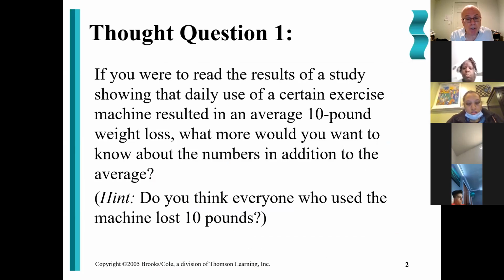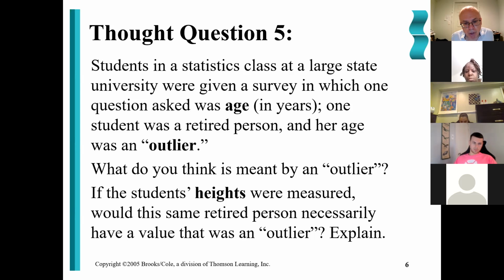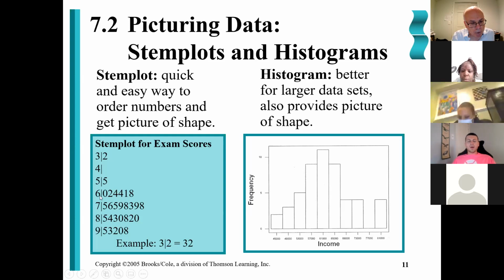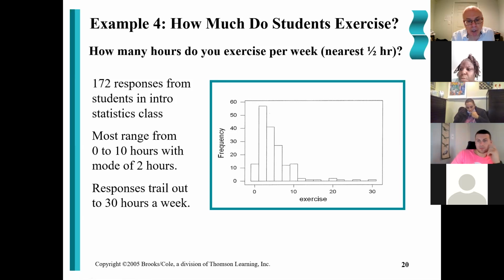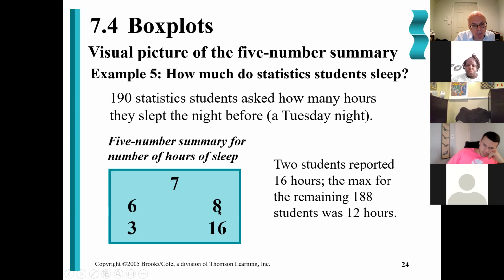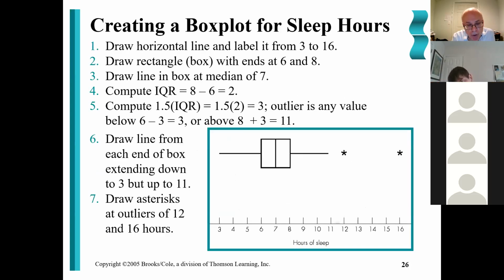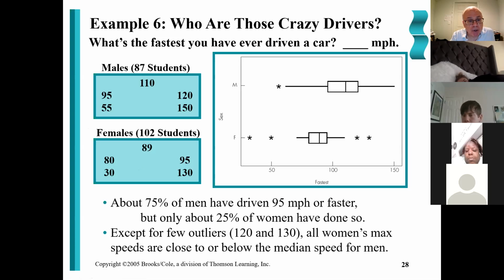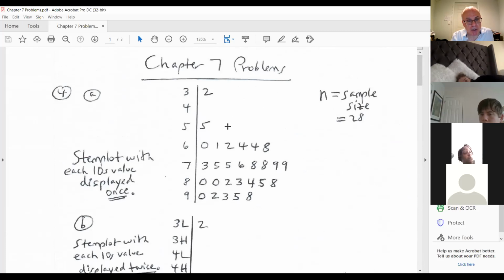Feb 23 Video